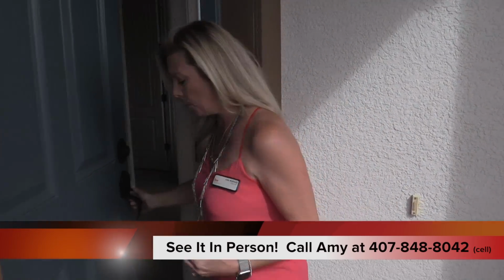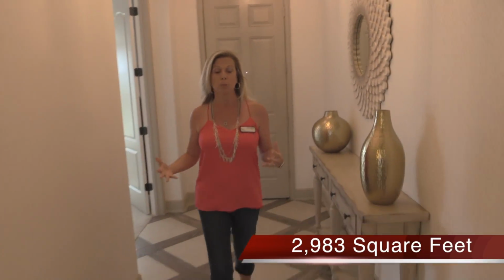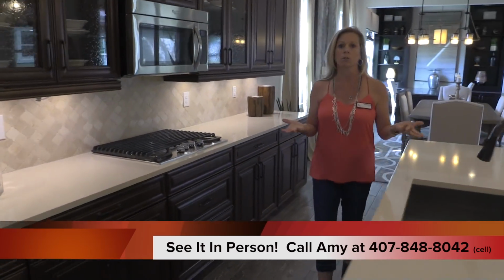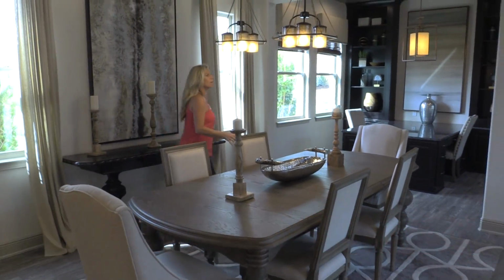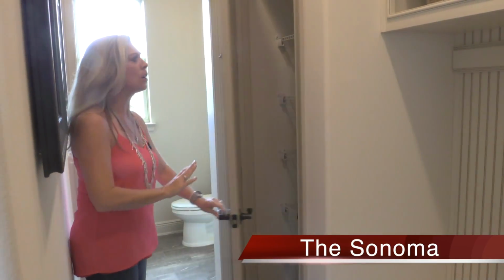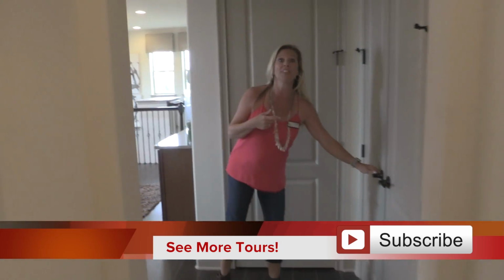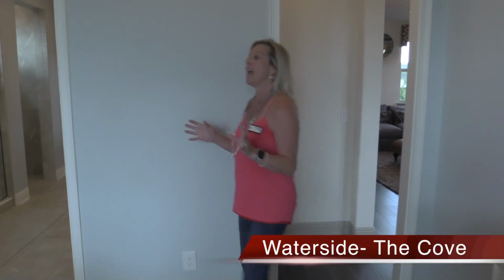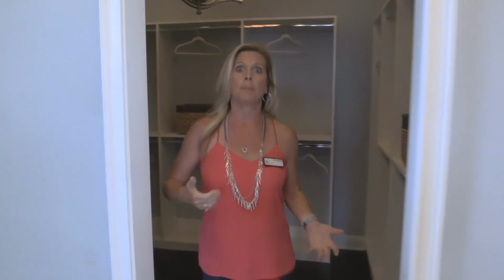New Homes Winter Garden Florida Sonoma Model by CalAtlantic at Waterside The Cove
Here is a great new section of the Waterside community by CalAtlantic Homes.  This is the Sonoma in the Cove section of the community.  Four bedrooms and 3.5 baths in just under 3,000 square feet.  Great floor plan, great model decoration and keep an eye out for an aerial view of the gorgeous amenity center!

Take a look and let me know what you think! If you are thinking of moving to Orlando or relocating from within the Orlando area, you'll want to check out Horizon West! Part of Winter Garden, this area is the country's largest planned community! It is absolutely gorgeous and the Town Center shops are going in, new schools, just fantastic all around. If you go out touring on your own, be sure to let them know that you want to work with me or I may not be able to help you and give you credit back at closing.

It is my goal to be the best realtor in Orlando. That starts with the fact that it is always free to use my services as a buyer agent. I don't work for the builders, I work for YOU! I always credit back $1,000 to my clients and I work hard to make sure you get the best home for the lowest price, with the most incentives!

NOTE: New rules do not allow us to say that it is free to use me as your Buyer Agent. Agent compensation is always negotiable.